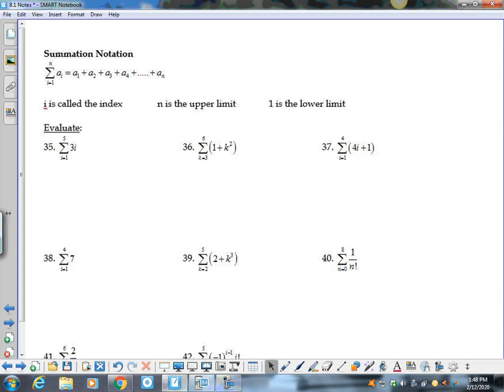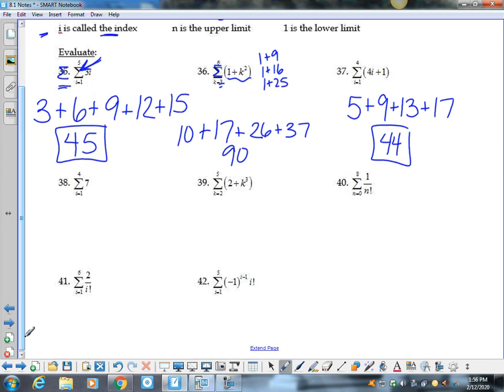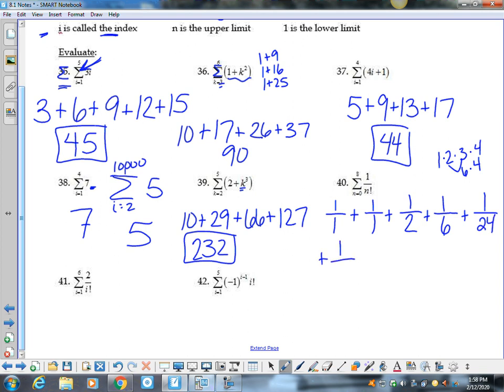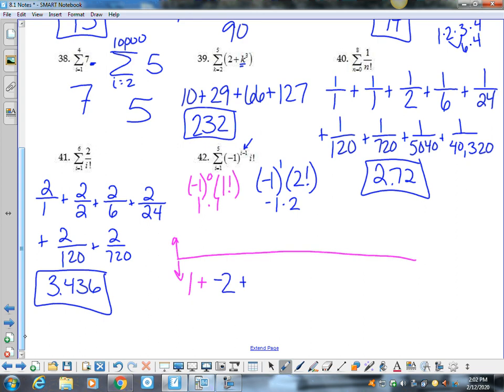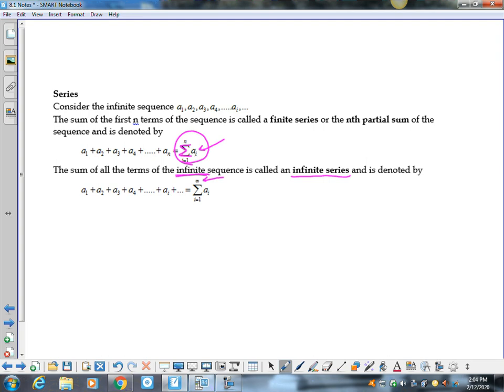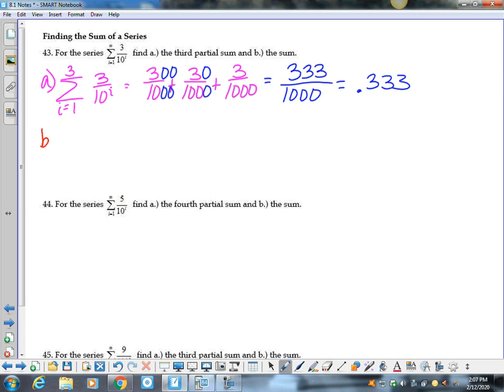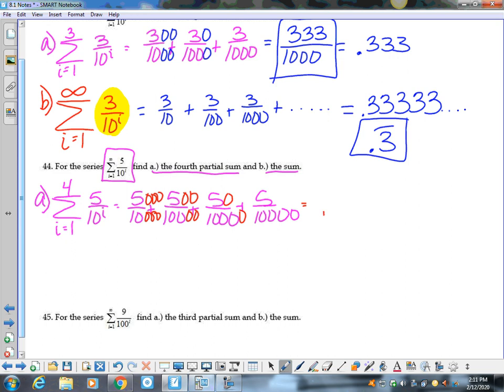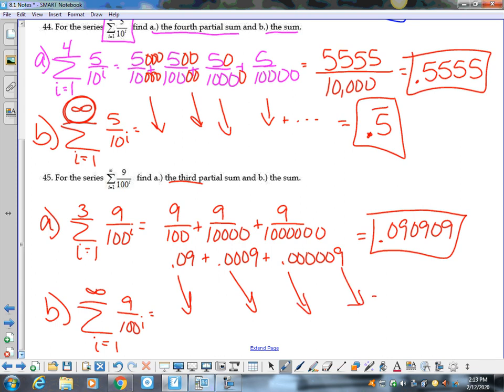8 1 Part 2 Notes